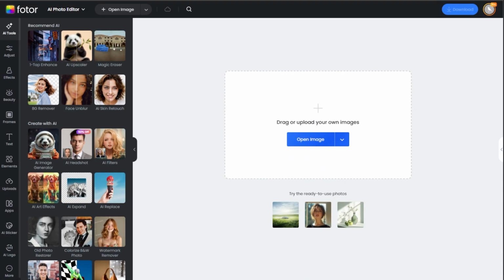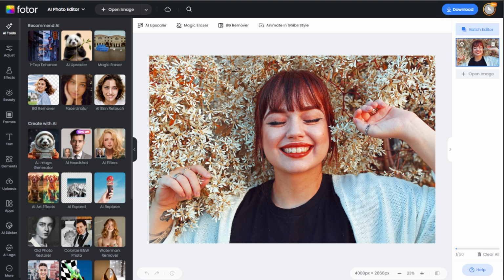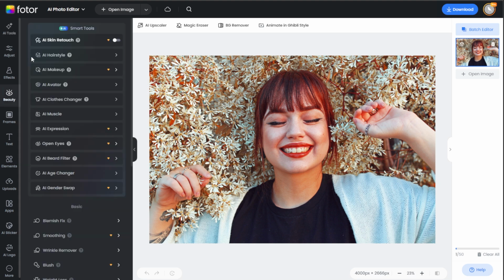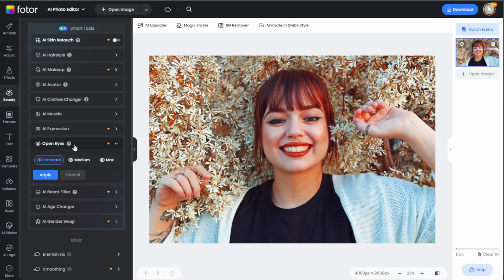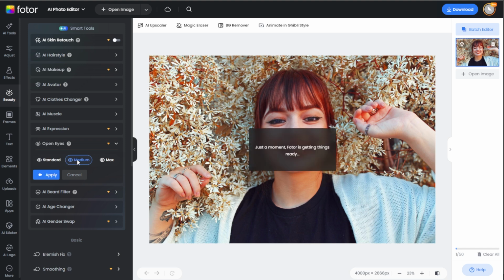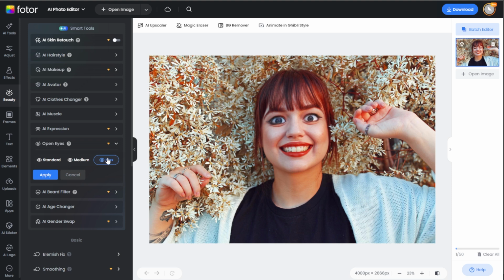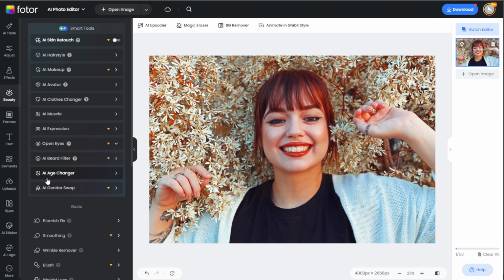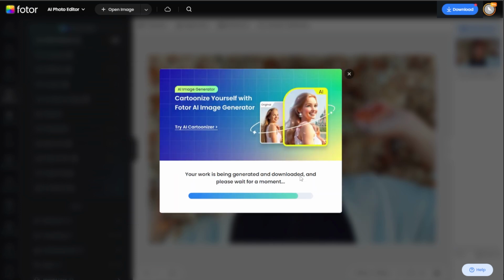How to Open Closed Eyes in a Photo Using AI | FIX ACCIDENTAL BLINKS!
Learn how to open closed eyes in a photo using AI. This tutorial shows you how to fix photos where someone blinked by using AI tools to generate realistic open eyes that blend naturally with the rest of the image.